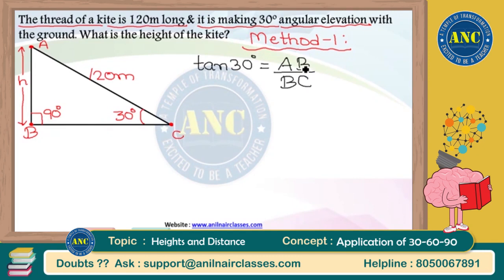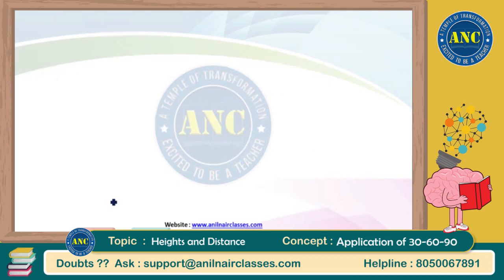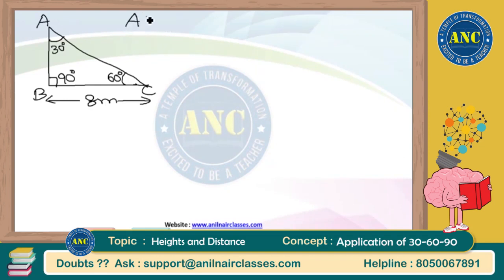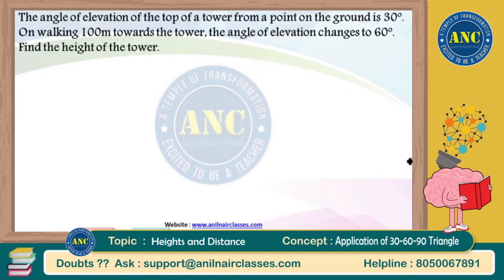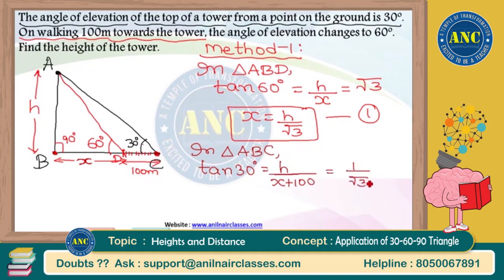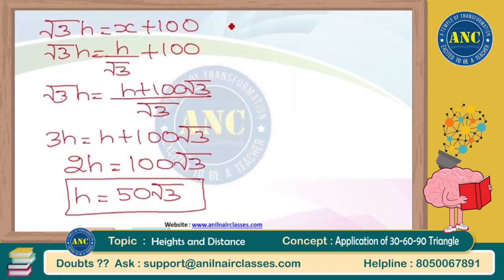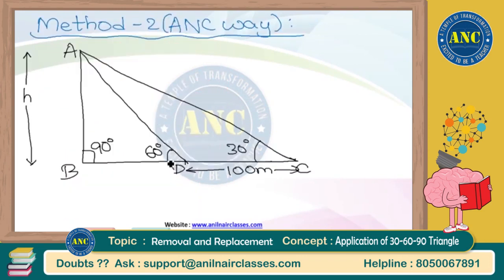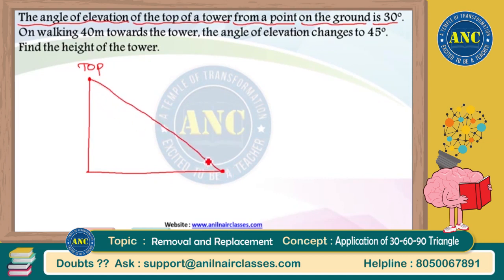Heights & Distance | Session 3 | ANIL NAIR CLASSES | Concepts, Shortcuts and Problems